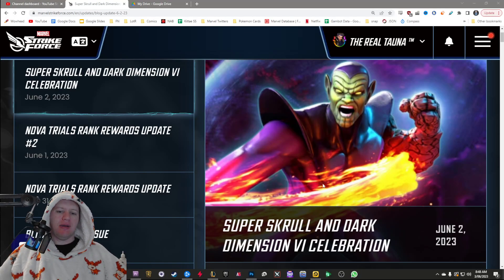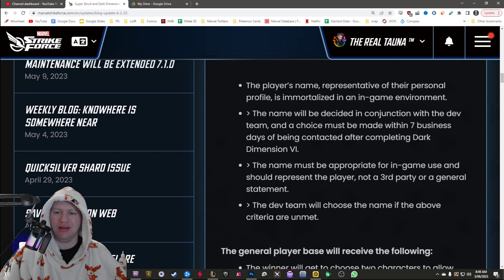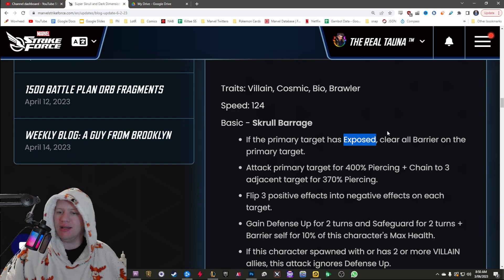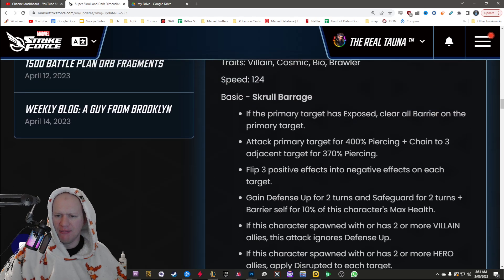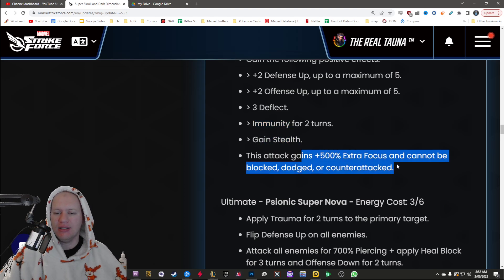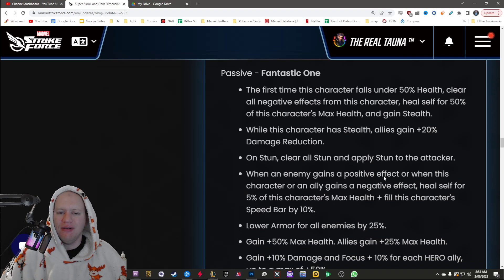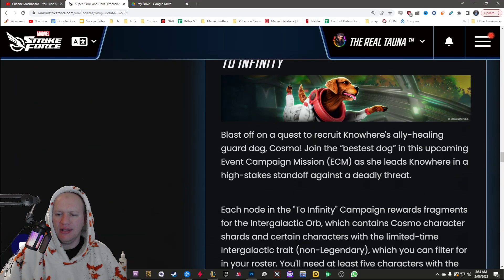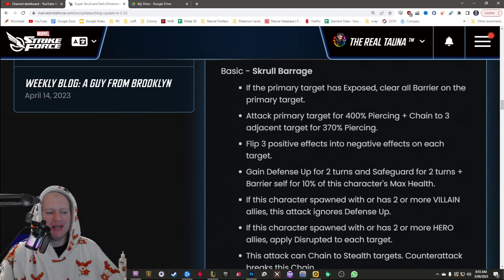Super Skrull: Awful Character Reveal! Lacking Information! - Marvel Strike Force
Today we check out the new character reveal!